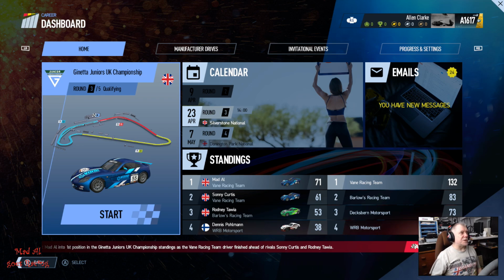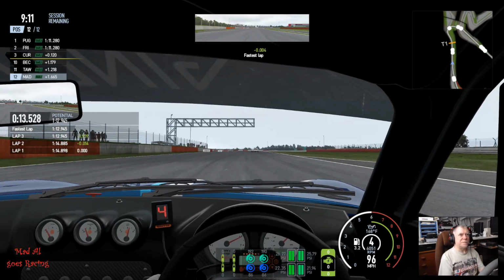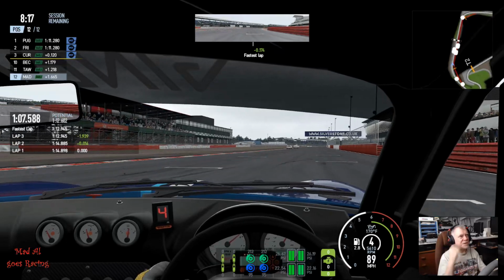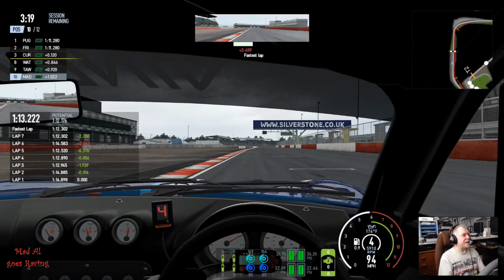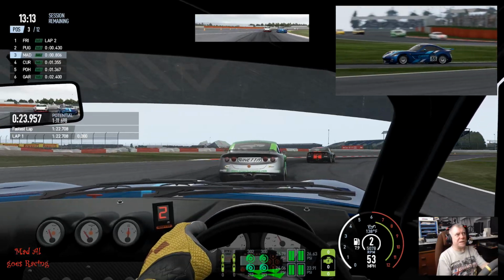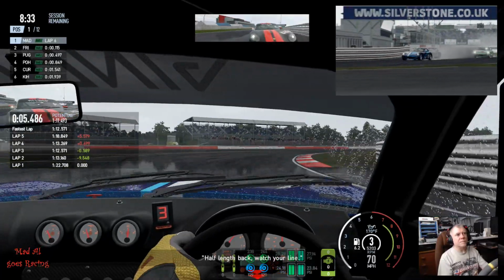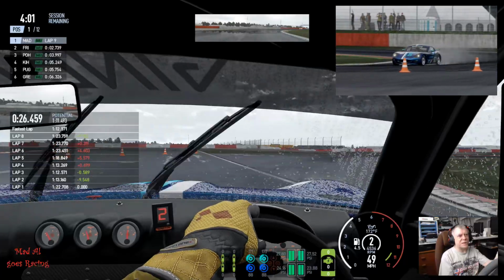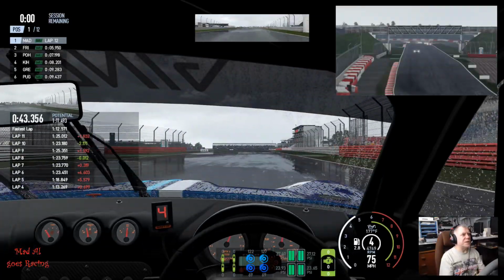Project CARS 2 Career Season 1 Rd 3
Continuation of the my Attempt to get through a full career in PC2, starting in the Ginetta Jrs

UK Ginetta Jrs Championship Rd 3 from Silverstone.

PC - i7 4770K + 16GB DDR3 + GTX1080Ti + IIyama 27" 1440p Monitor + Oculus Rift CV1

Driving gear - Fanatec Porsche GT3 RS V2 Wheel, Clubsport V3
Peddles, SSH H pattern shifter